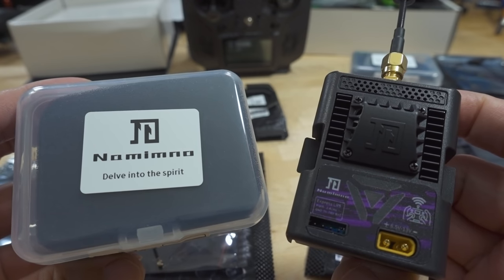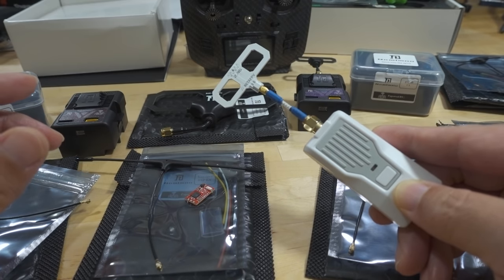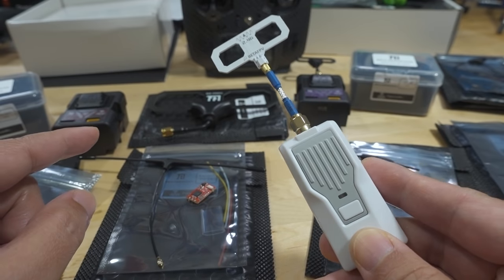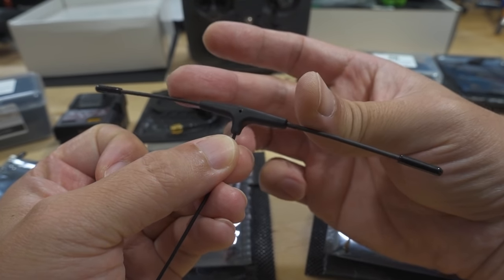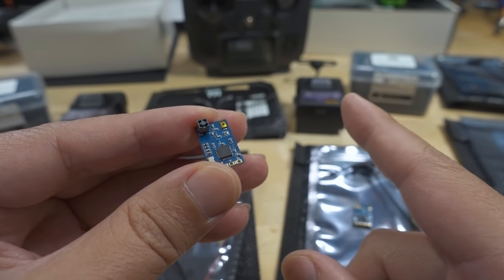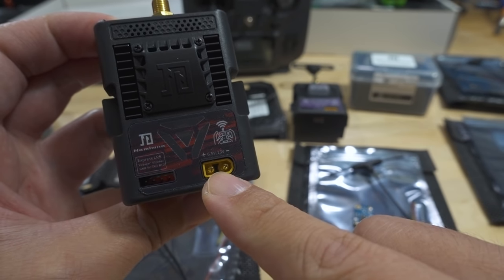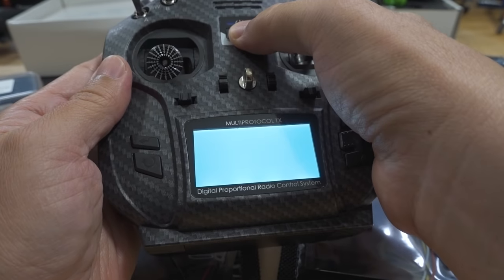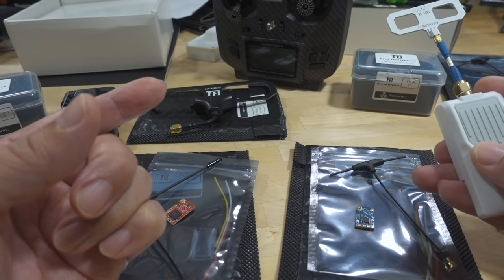Namimno ExpressLRS Hardware 🛠️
🛒 Namimno ExpressLRS Parts

Bitcoin - 12Y5vysDMvgqX4Z7h7iRTsgwWoCNwv9MPs
Ethereum - 0xD8f3758678F3d93539F804e36811f0A04B0D047F
Litecoin - LcyGPS2f3NZxWU6BRkCJ5qdk1zV6jUCtn8